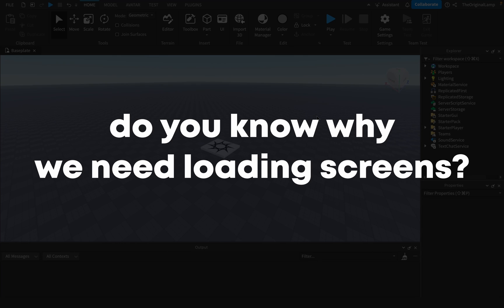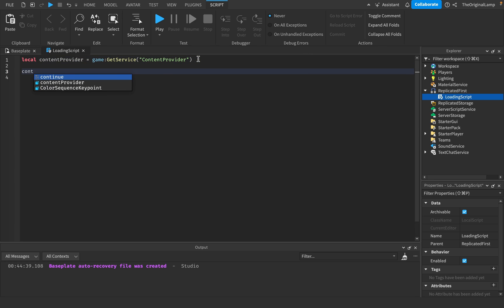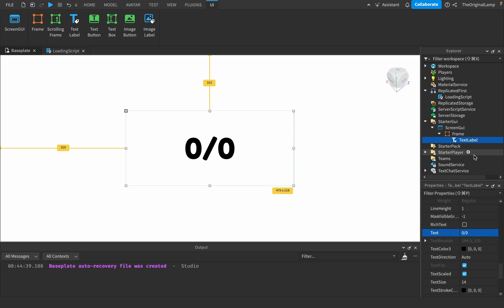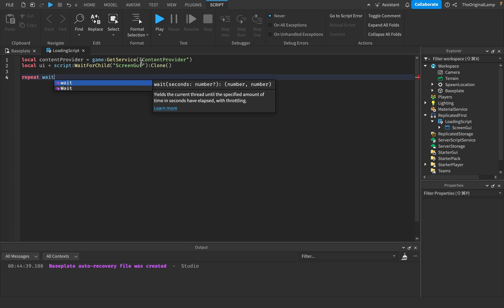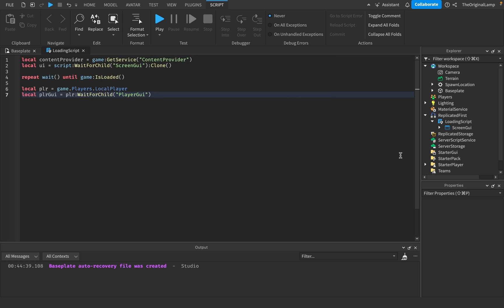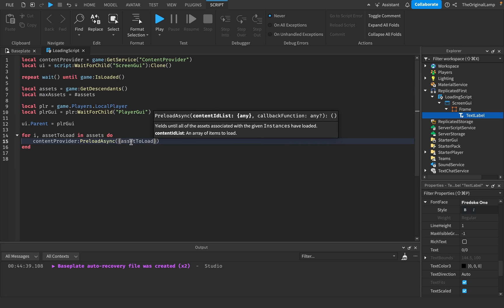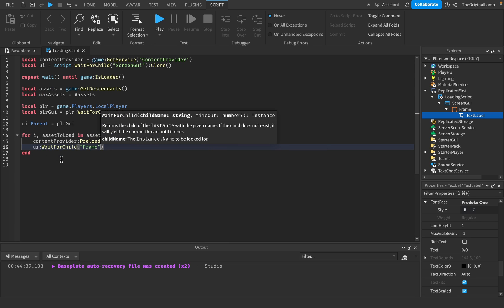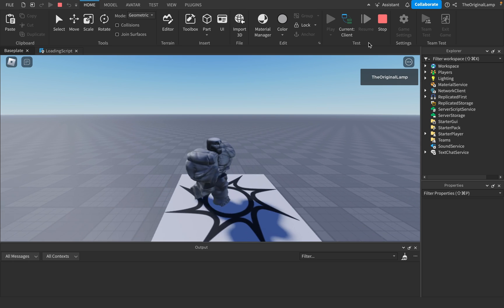How to Create a Loading Screen in Roblox